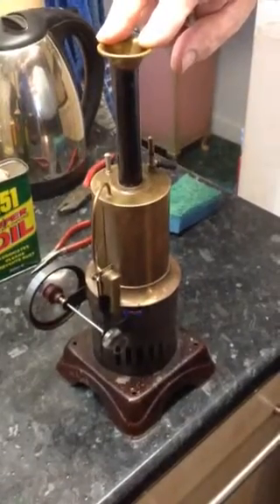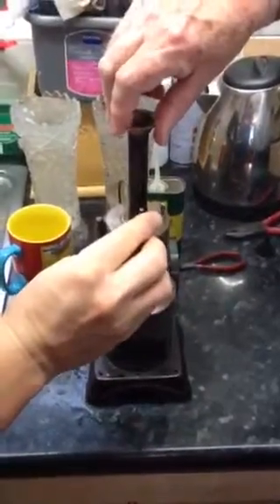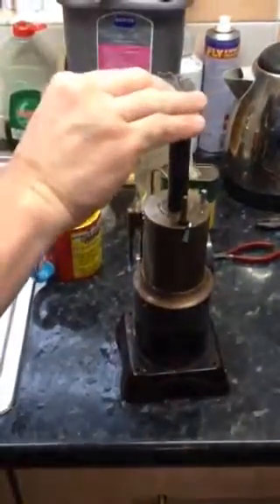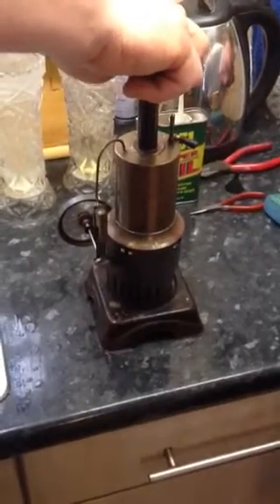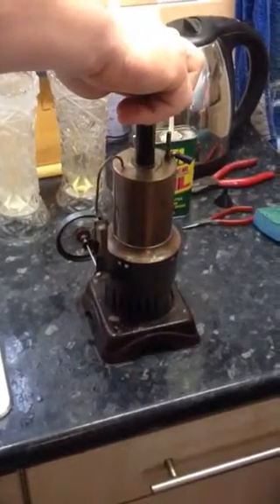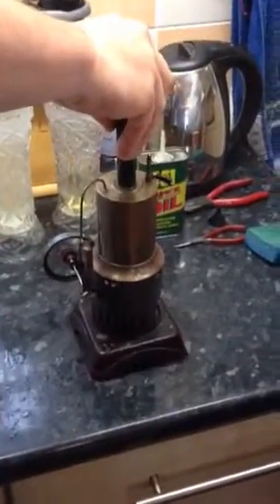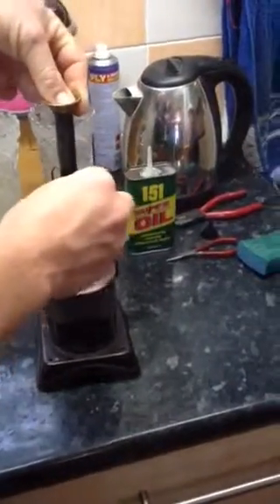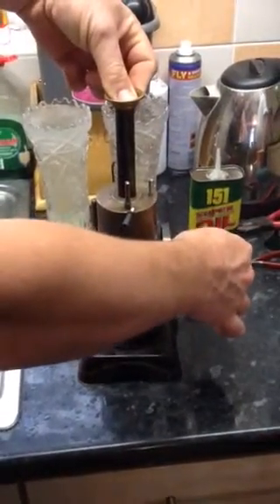Toy steam engine